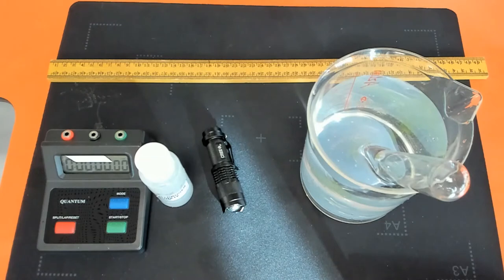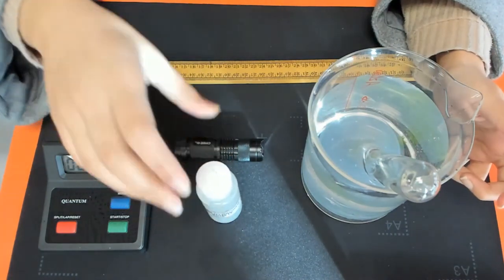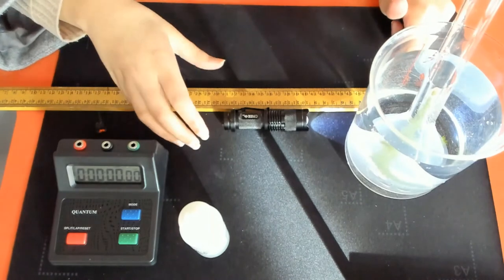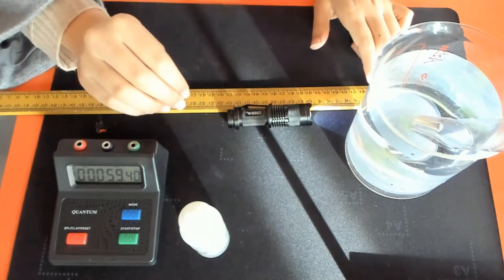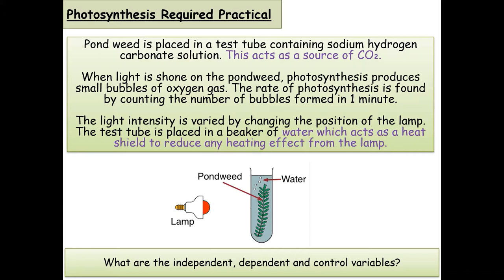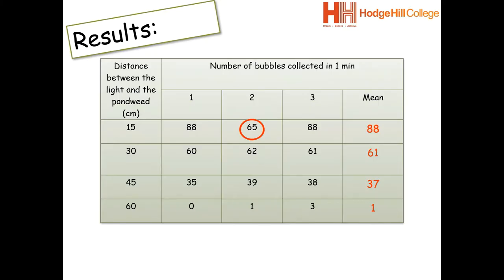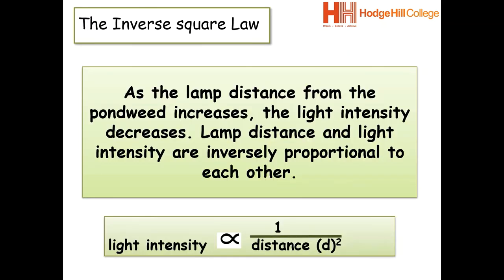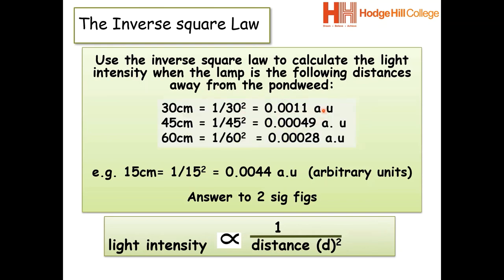Biology - Photosynthesis Required Practical